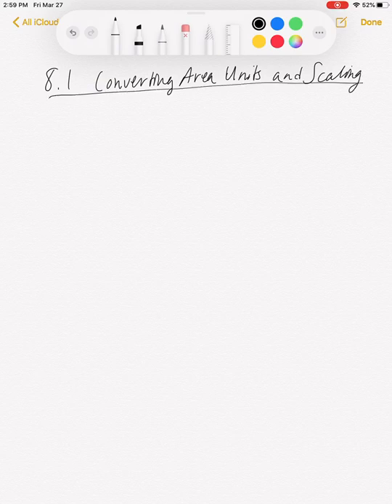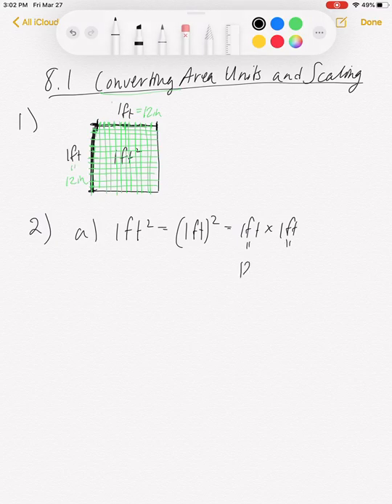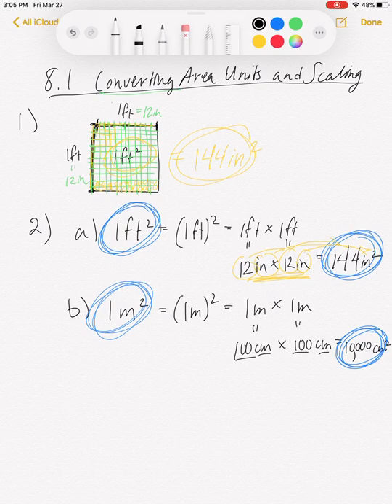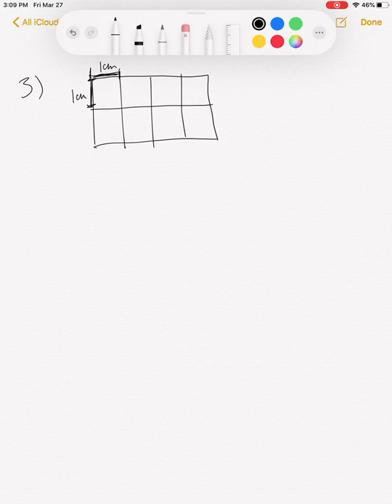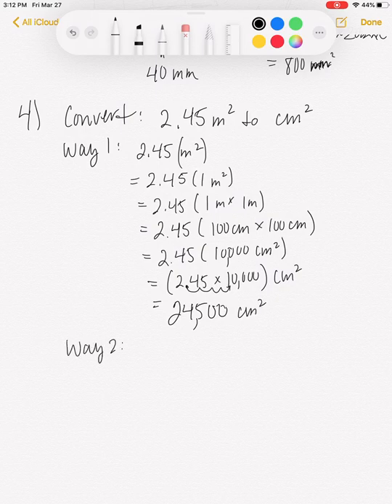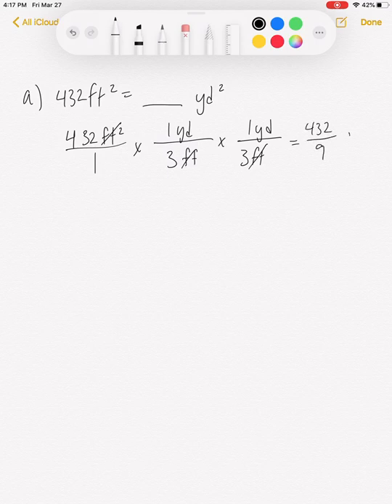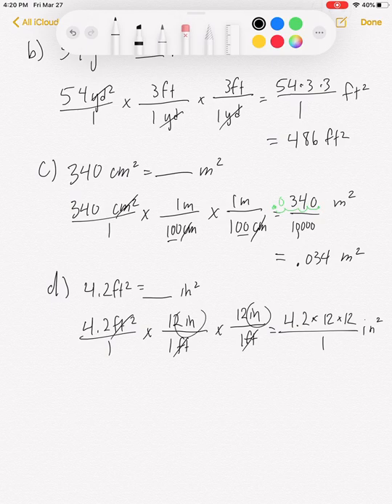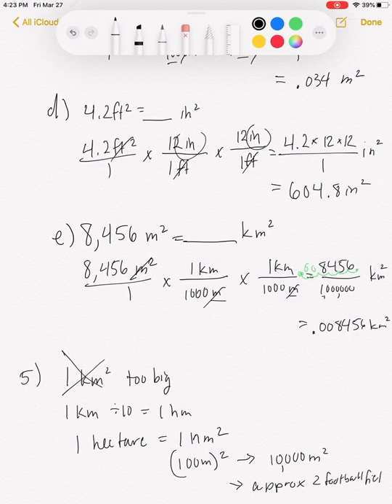MATH 2020 Section 8.1 Converting Area Units